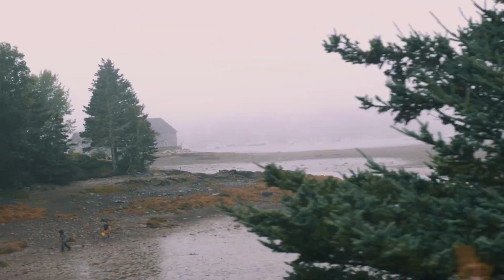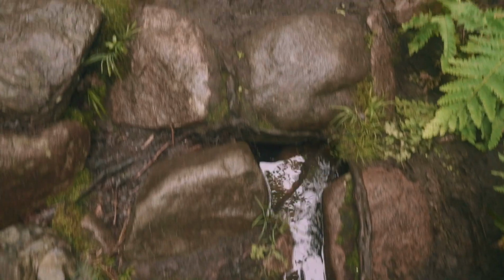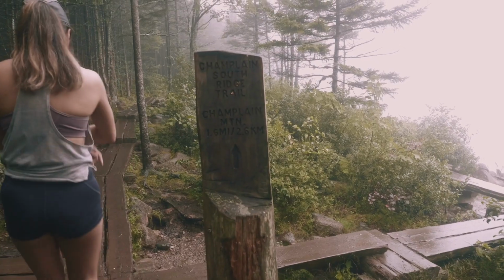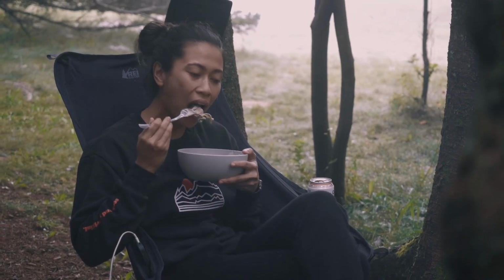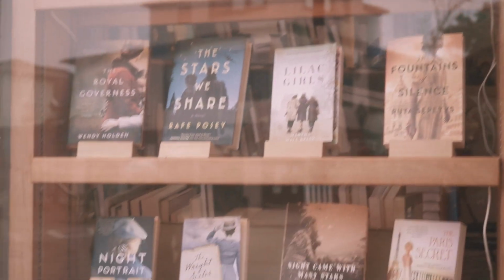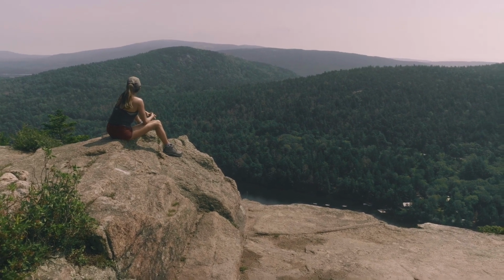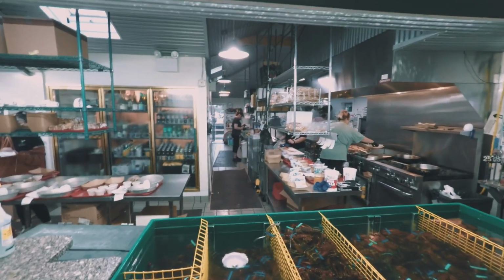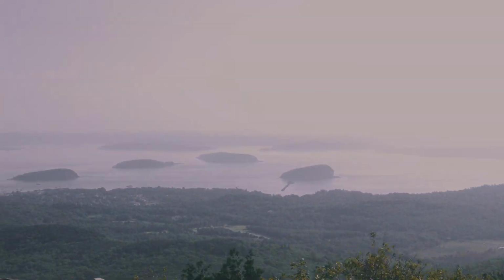Acadia National Park 2021 Beehive Trail, Champlain Trail, Beech and Canada Cliffs, Cadillac Mountain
Summer 2021 camping trip to Acadia National Park